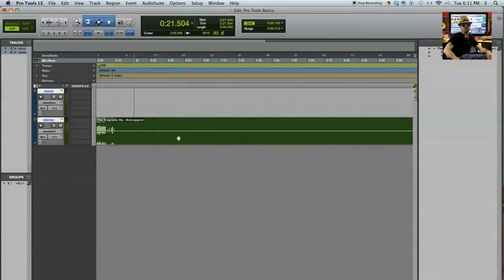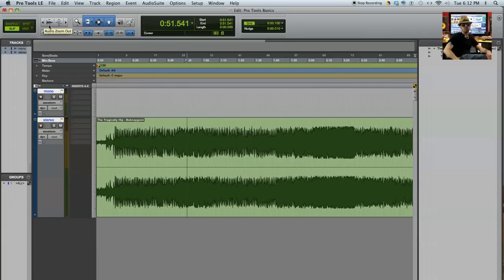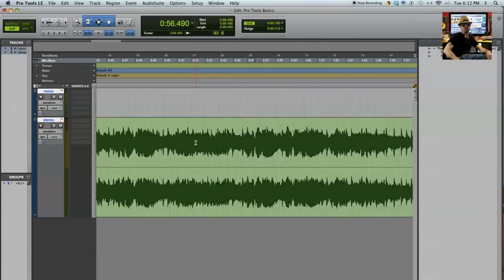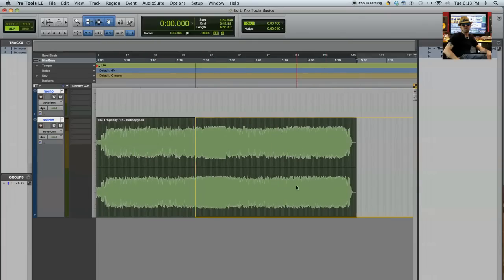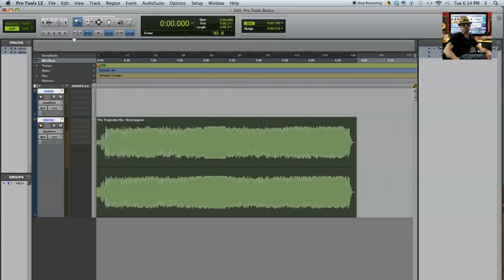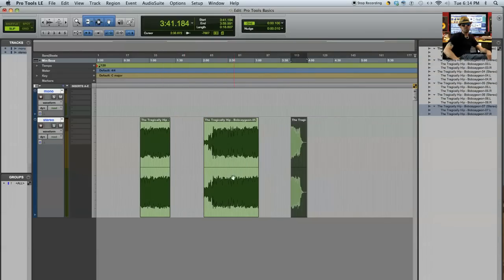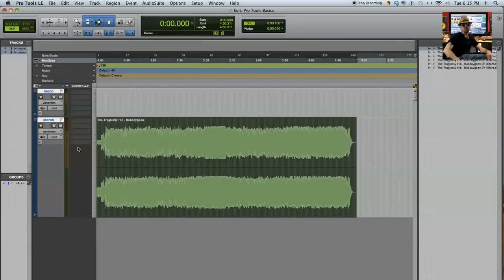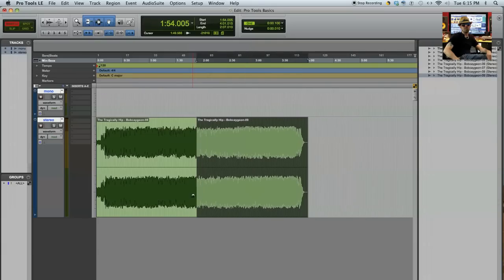Audio Engineer School - How To Use Pro Tools